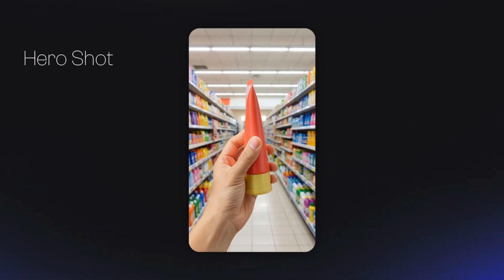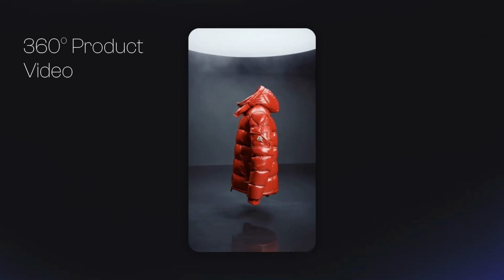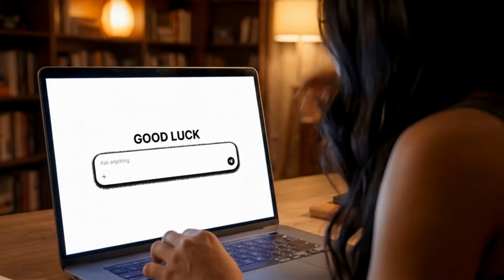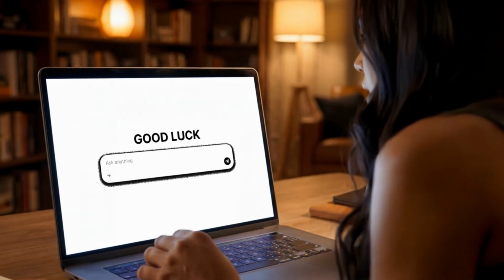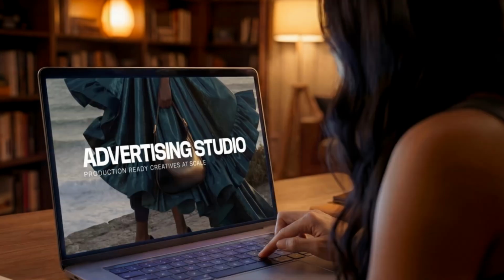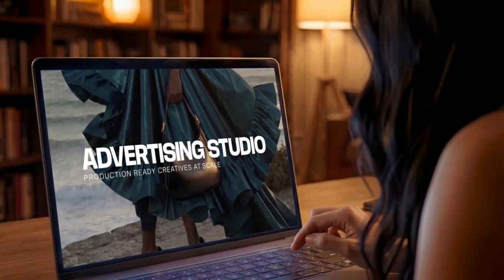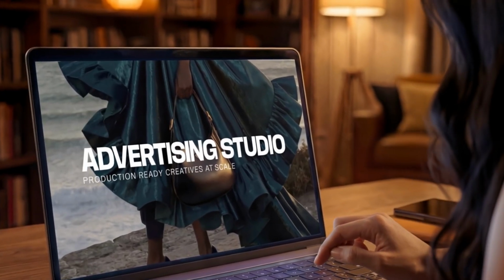Invideo Advertising Studio for Insane Product Photography (For Free)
If you're an agency owner, marketer, or e-commerce brand, this workflow is about to save you thousands of dollars. We are diving deep into Advertising Studio to show you how one basic product photo can be transformed into a top-tier, ready-to-publish Amazon listing. From high-fidelity primary images to cinematic 360° product spins, you'll see firsthand why this  79 text to video ai free  tool is an absolute game-changer for your workflow.